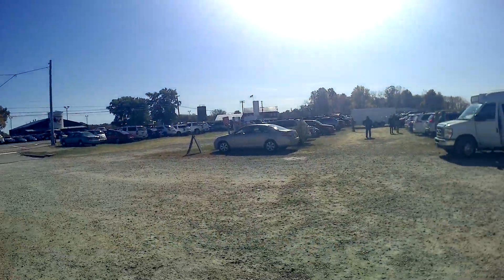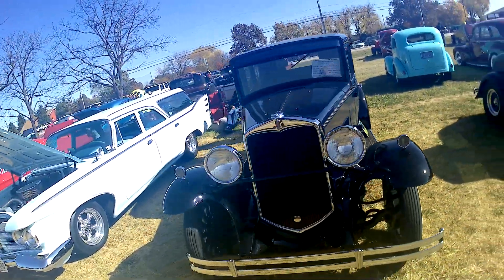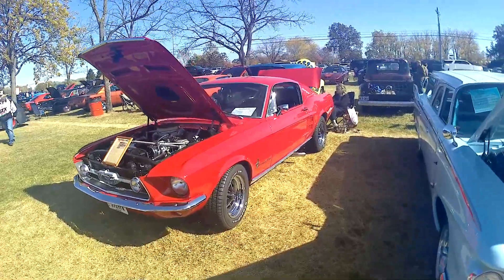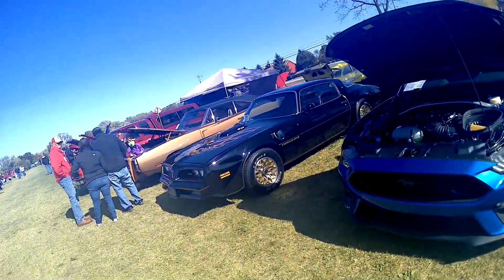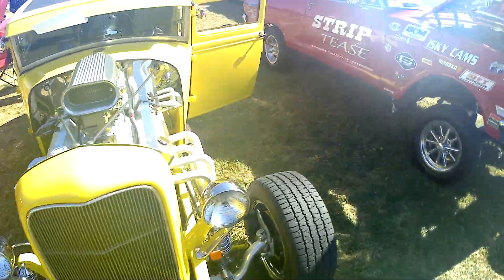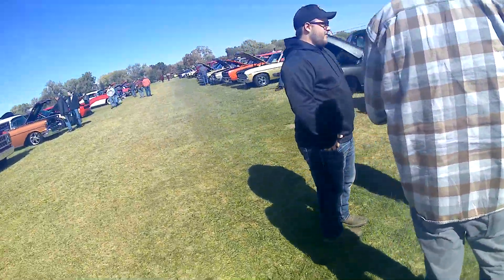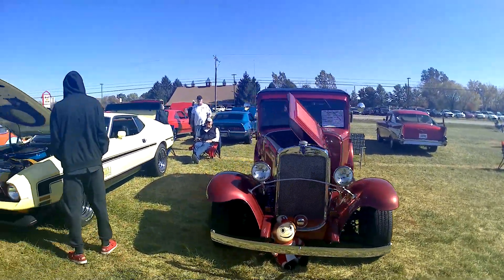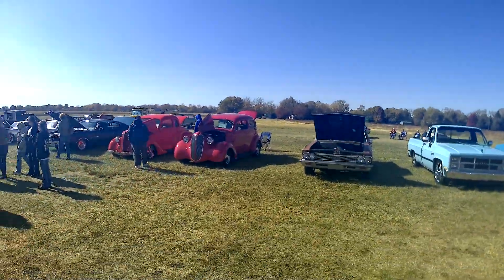Young's Dairy Teachers Car Show Yellow Springs Ohio